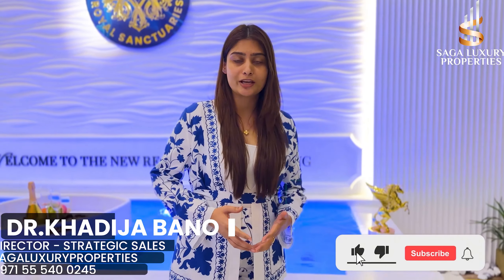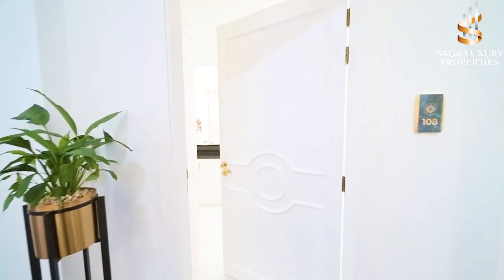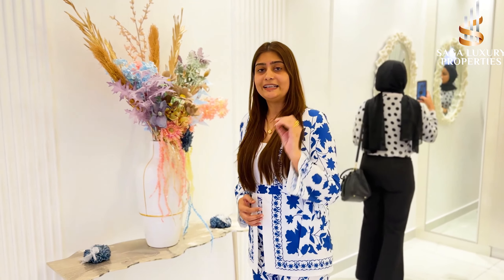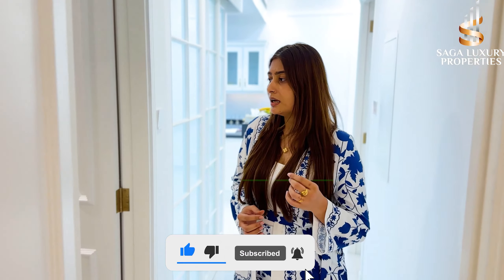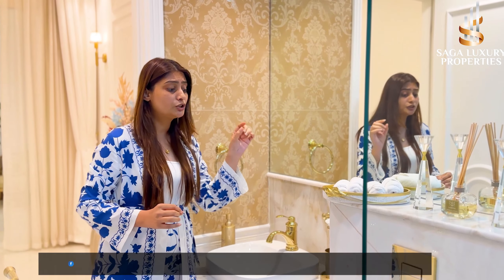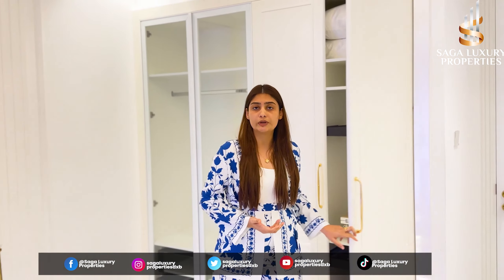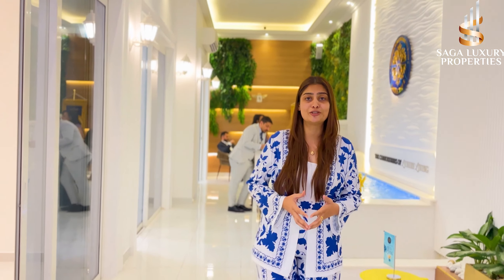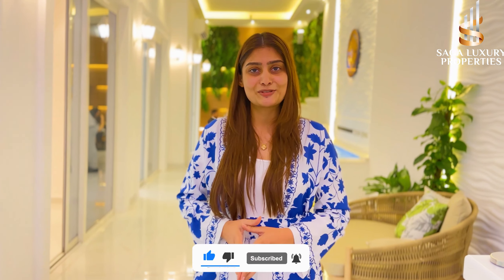Aqua Dimore: New project from Vincitore | Saga Luxury Properties | Dubai | Real Estate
🏡   Saga Luxury Properties  🏡

 Aqua Dimore: New project from Vincitore in Science park.
 A new complex that will become not just a home, but a real embodiment of life in luxury and pleasure.  The Aqua Dimore by Vincitore project consists of residences and villas with their own advantages and features.
 Residences are represented by studios and apartments with 1-2 bedrooms.  Each unit has a private pool, and some offer multi-functional spaces.
 Villas include 2 or 3 bedrooms and also have a private pool and multi-purpose room (depending on type).
 However, these are not all the advantages of the complex.
 The project will feature elements of Italian architecture, more than 20 exclusive amenities, an elegant lobby, observation deck, co-working space, infinity pool and much more.
 💵Price starts from $189,218 (AED 695,000).
 Very comfortable installment plan:
 Down payment: 20%
 During construction: 20%
 On transfer: 6%
 And after receiving the keys, you can pay 1% per month for 2 years.